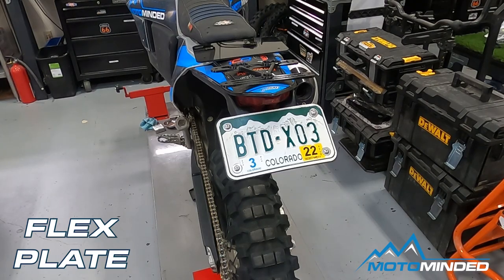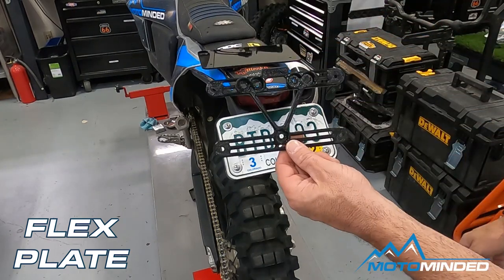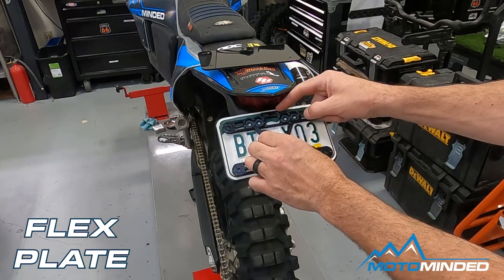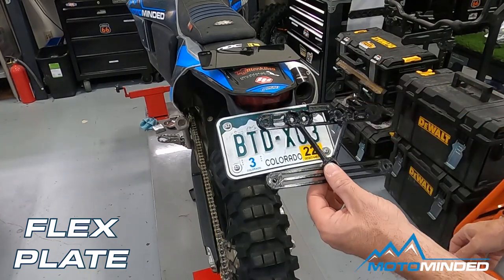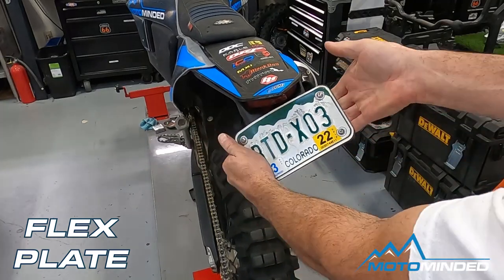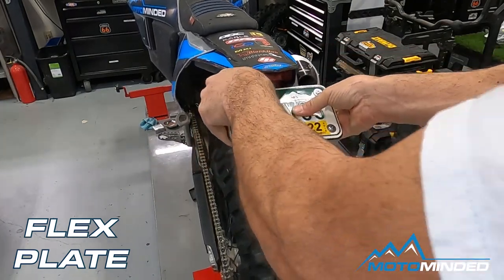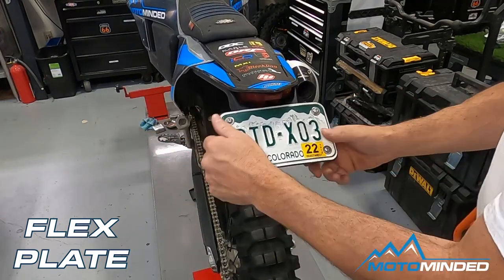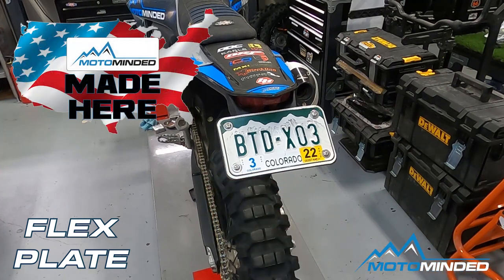FLEX PLATE features by MotoMinded LLC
Are you riding a dual sport moto, or a plated trail bike? Are you tired of always having to worry about bending or breaking your state license plate? Look no further, the Motominded FLEX PLATE is here to help!!

The Motominded FLEX PLATE uses flexible, urethane bands paired with a super strong acetal blacking plate that will allow your license plate assembly to flex away without damaging your plate on your moto.